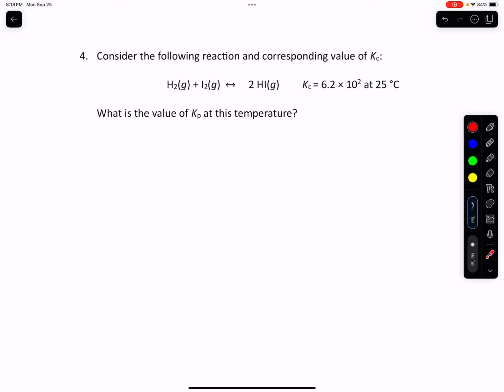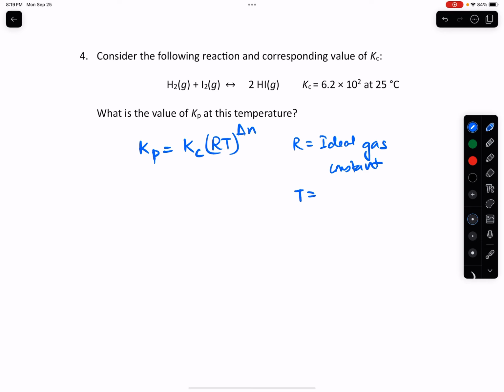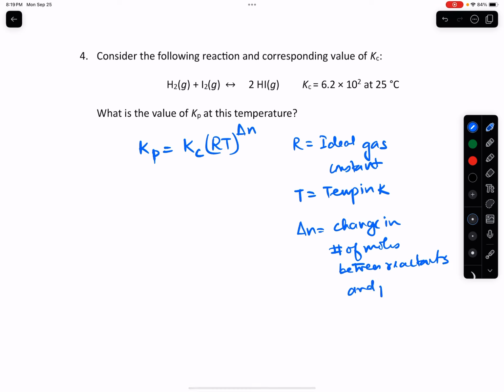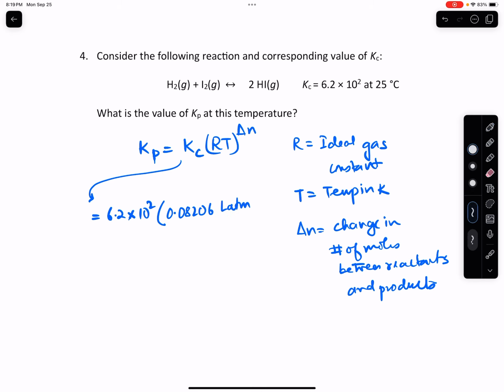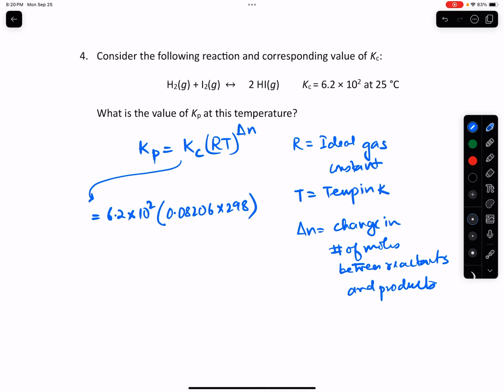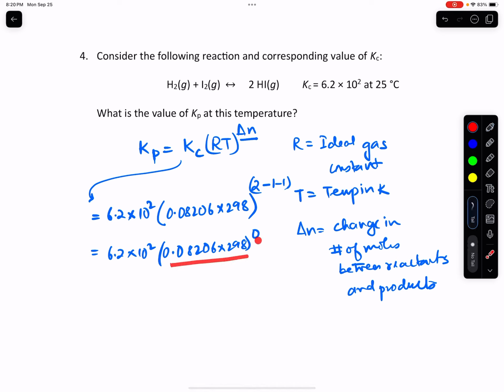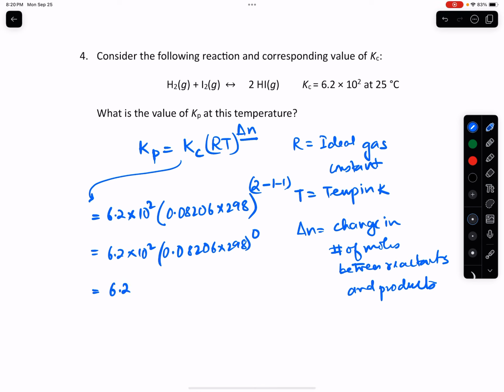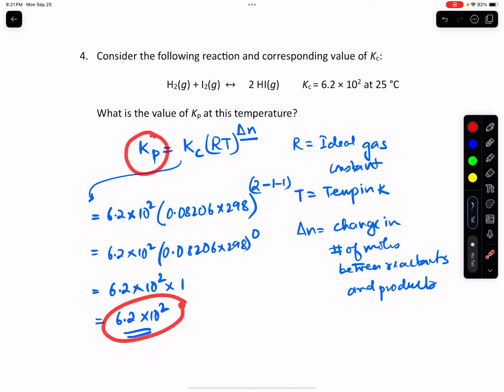How to calculate Kp when Kc is given